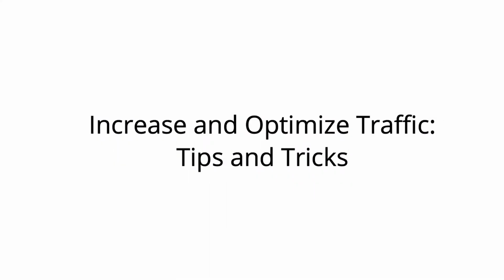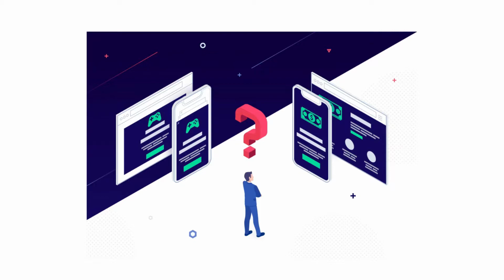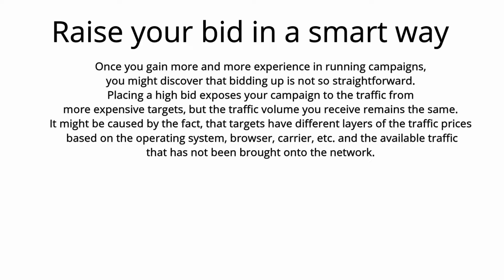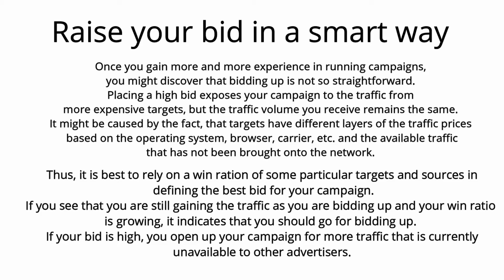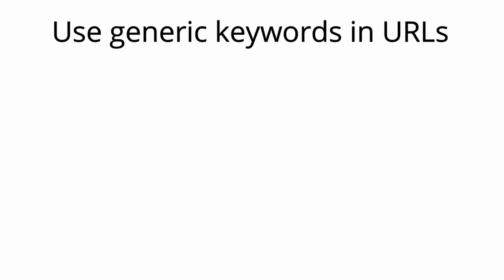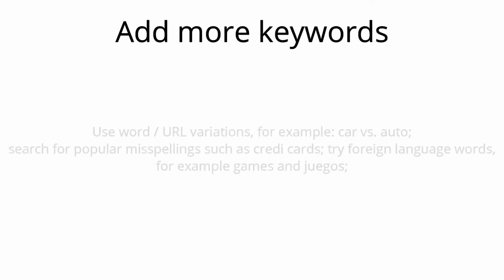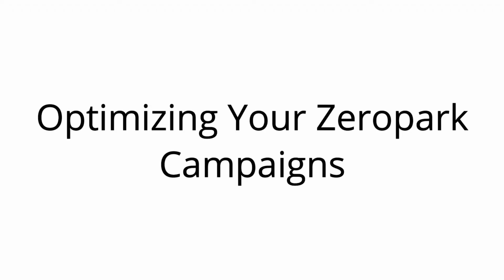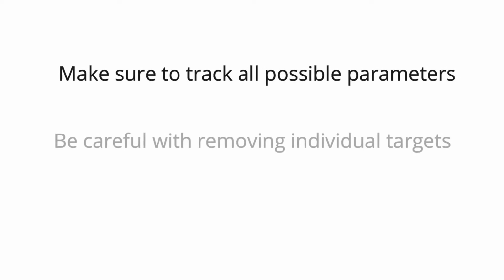Zeropark-Increase and Optimize Traffic Tips Trick and Tricks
Do you want to know how to increase and optimize traffic with Zeropark? Watcht this video and learn some useful tips and tricks.

If you are struggling with selecting the best traffic for your campaigns, below there are some tips on how you can increase traffic volume:

Raise your bid in a smart way

Once you gain more and more experience in running campaigns, you might discover that bidding up is not so straightforward. Placing a high bid exposes your campaign to the traffic from more expensive targets, but the traffic volume you receive remains the same.

It might be caused by the fact, that targets have different layers of the traffic prices based on the operating system, browser, carrier, etc. and the available traffic that has not been brought onto the network. Thus, it is best to rely on a win ration of some particular targets and sources in defining the best bid for your campaign.

If you see that you are still gaining the traffic as you are bidding up and your win ratio is growing, it indicates that you should go for bidding up. If your bid is high, you open up your campaign for more traffic that is currently unavailable to other advertisers.

Use generic keywords and URLs:

Try to use short generic keywords as often as possible. For example, use credit cards rather than prepaid low apr credit cards or amazon vs.

Use broad match and try to avoid exact match:

Using broad match keywords you expose your campaigns to traffic which contains your selected keyword. For example, if you select auto insurance, you will also receive traffic from cheap auto insurance and auto insurance quotes.

Add more keywords:

Use word / URL variations, for example: car vs. auto; search for popular misspellings such as credi cards; try foreign language words, for example games and juegos;

Zeropark Tip: If you need to find some hints which keywords might be useful, you can take a look at the SimilarWeb browser plugin.

Make sure to track all possible parameters:

You can read more about the traffic in the Tracking article.

Be careful with removing individual targets:

The Zeropark platform allows you to optimize campaigns by removing individual targets. Make sure that you understand how the feature works because it might have huge implications for your ROI.

Learn and get experience on how to bid in your campaigns:

Zeropark has a very sophisticated bidding system available. There is a pricing algorithm that ensures that you pay the minimum price required to win the visitor.

Hence, most of the time you will be paying less than your actual bid. Secondly, Zeropark uses average bids. We compensate for the fact that a lot of the traffic that you will receive costs less than your bid by exposing you to more expensive traffic.

Hence, most visitors that you receive will be either cheaper or more expensive than your bid. However, the average price that you pay for the traffic will never exceed the set bid. Lastly, we split traffic among top three bidders.

Even if your bid is significantly lower than the top bid, you will still receive some percentage of the traffic.

OPTIMIZING LANDING PAGES
Landing pages are an integral part of the success of your campaign. A good landing page should:

Have a crisp and clear call-to-action: The intent of the page should be plain and simple.

Require minimal click: One or two should suffice.

Have strong imagery: One good picture can say more than a page of text.

Have few links: Too many links will result in less click through.

Have small amounts of text: Explain things clearly, concisely, and in the shortest way possible.

Not contain information that diverts visitors to other pages: Make sure the lander is entirely focused on your offer.

Be light: The best landers take around two seconds to load